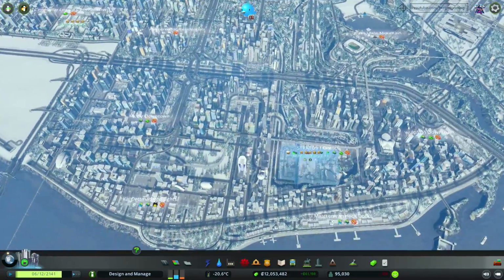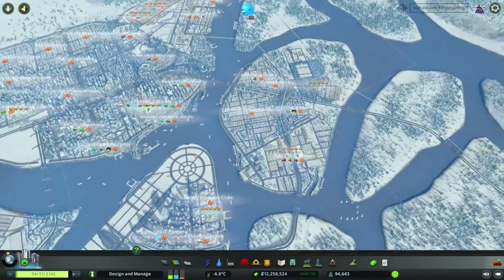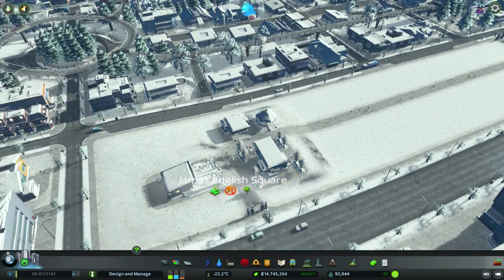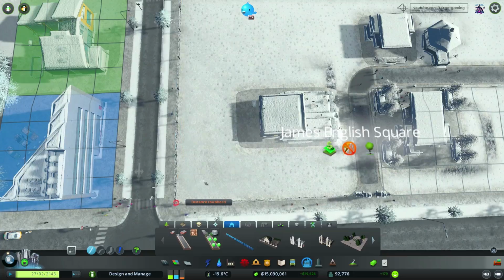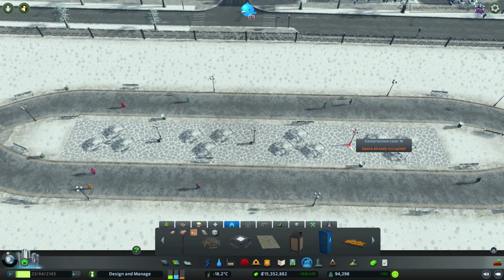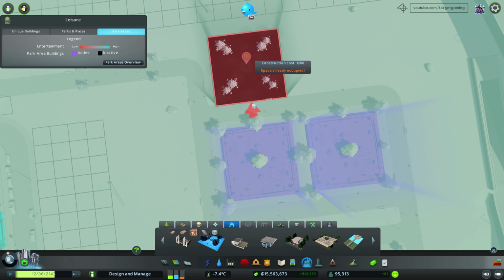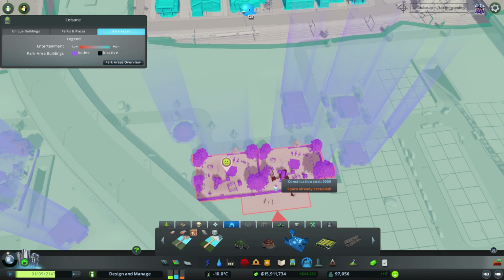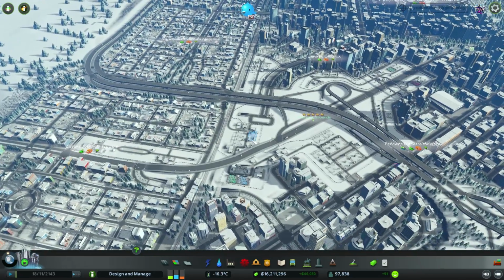Ultra-Efficient Park Areas | Unmodded Cities: Skylines – Design and Manage, Part 72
Making a lot of money with Park Areas. This is part 72 of my unmodded Cities: Skylines series – Design and Manage: "Ultra-Efficient Park Areas".

Main DLCs installed: After Dark, Snowfall, Natural Disasters, Mass Transit, Green Cities, Parklife, Industries.

'Energy'
'Straight'
Fantasy music by Vindsvept:
'Fall of the Leaf'